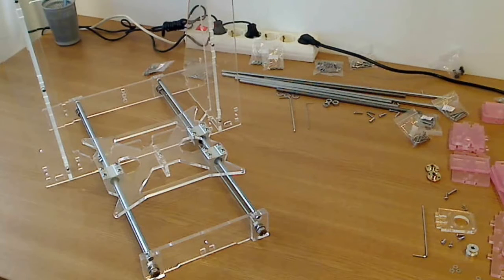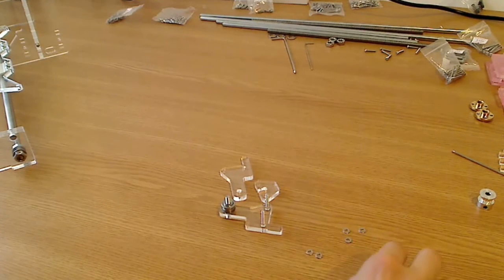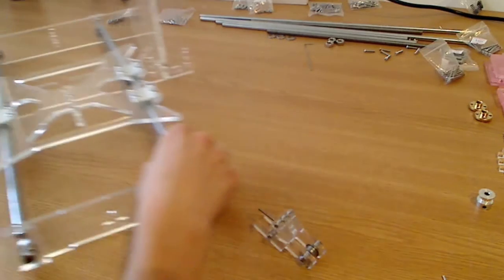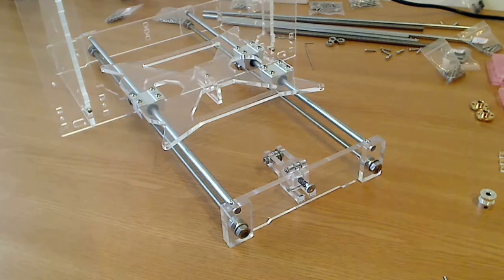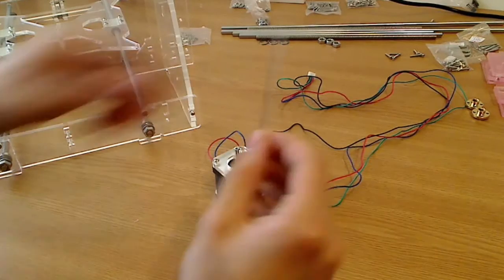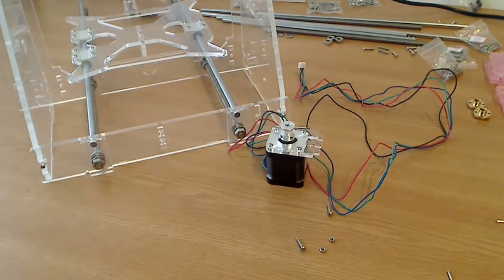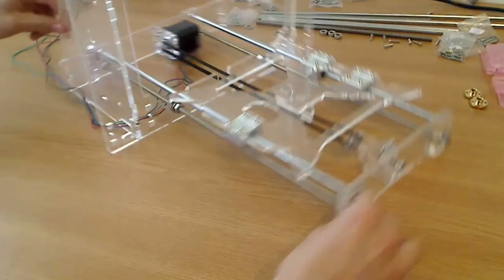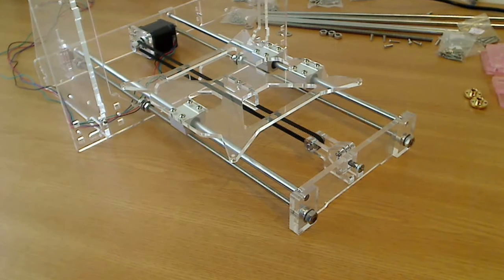Prusa i3 3D printer building tutorial (Part 2): Y axis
This tutorial shows how to build the y axis for the Prusa i3 3d printer